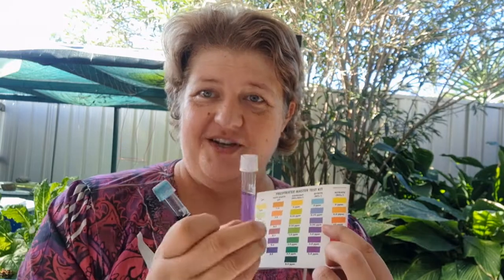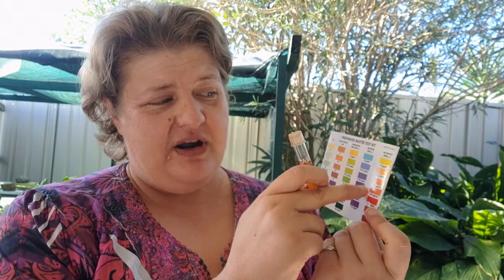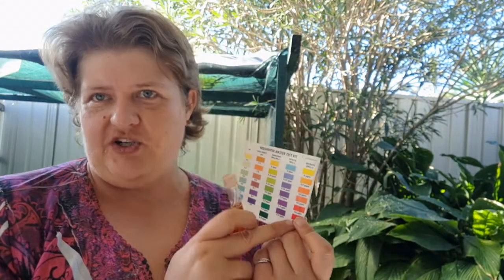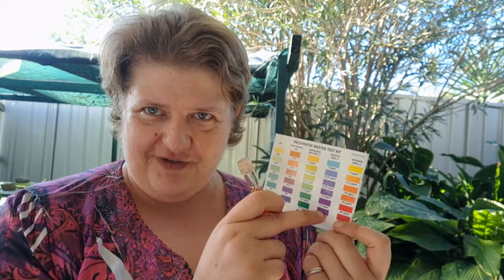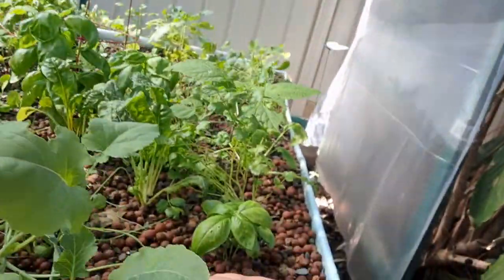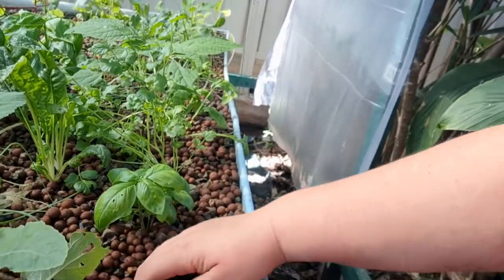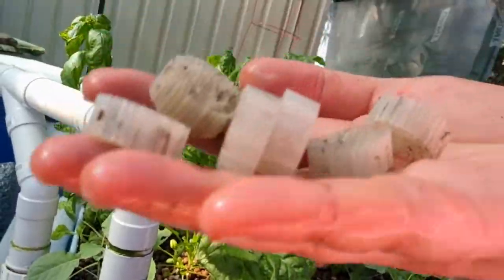The MUST Know Method to Cycle your Aquaponics System for Beginners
Learn HOW to Cycle your aquaponics system, and WHAT this means in this video.

How to cycle your aquaponics system? This means colonise it with bacteria to make sure all the ammonia from the fish waste, is converted into useable fertiliser for the veggies.

Cycling your system is more than just adding bacteria and fish and hoping it all works. You need to cultivate a large colony of both types of bacteria ~ and to know that you have both types, you need to check your water quality test kit to see the levels spike and reduce.

Without watching it happen, you don't know if it has happened.

Without knowing how to make this happen, you you will have trouble.

💦💦 FREE Stuff 💦💦